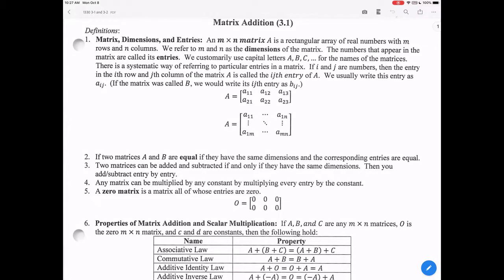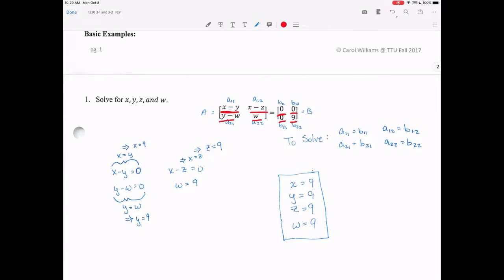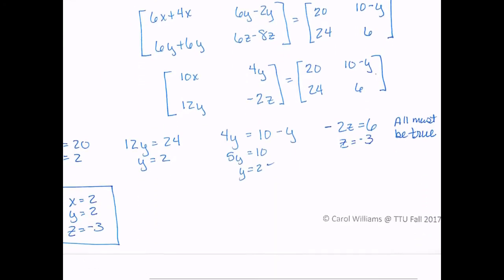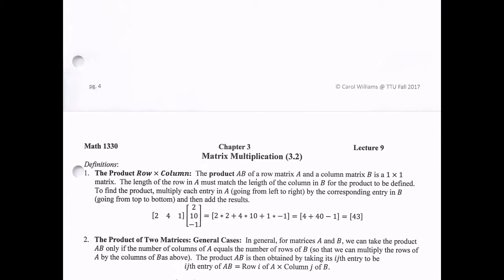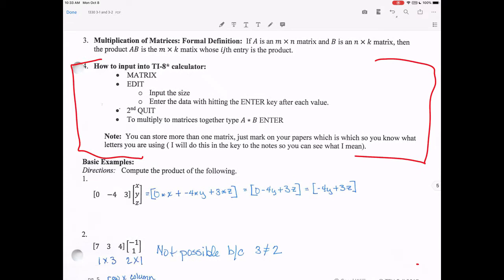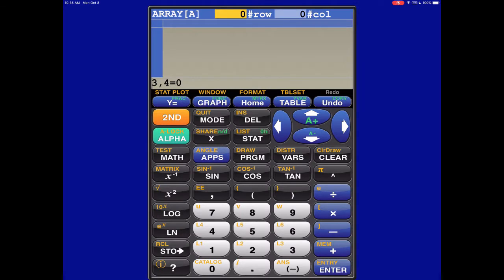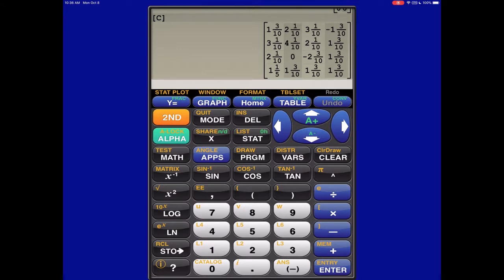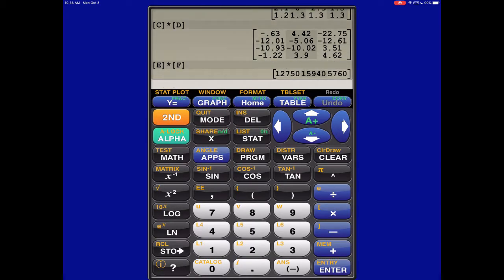1330 Section 3-1 2